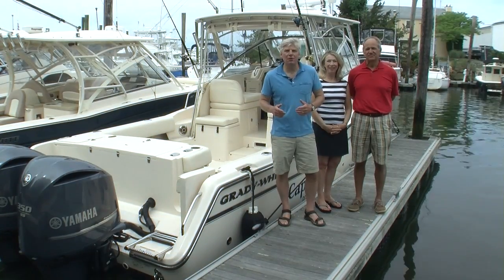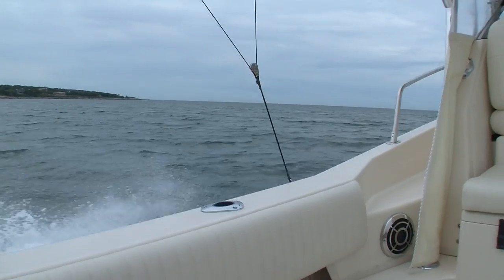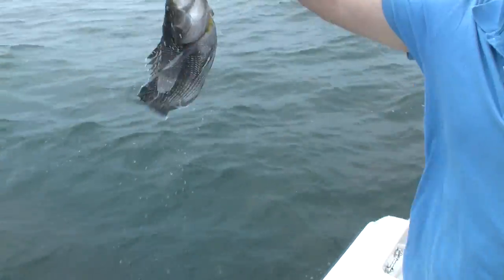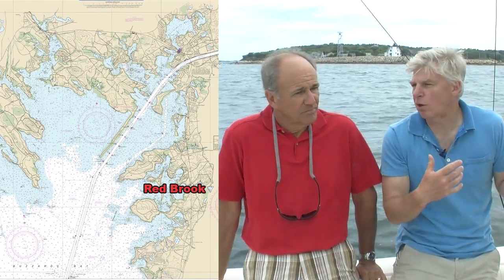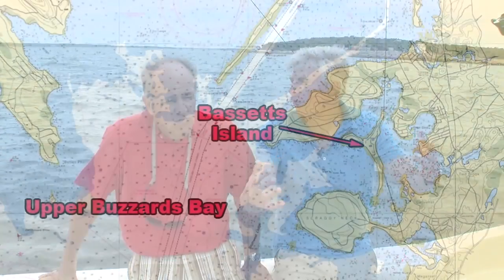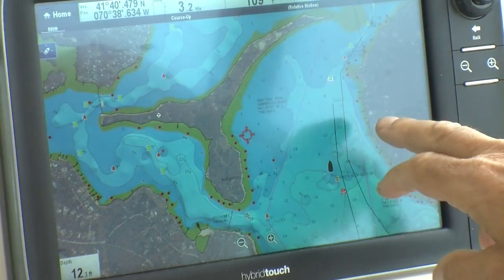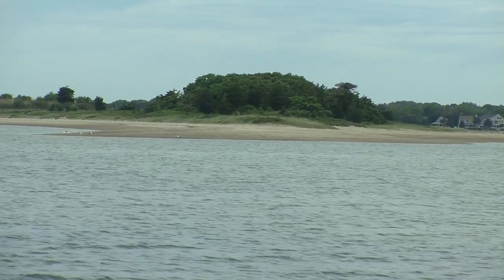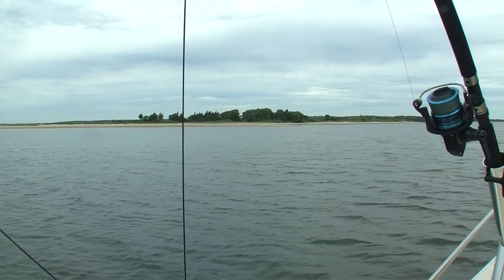Red Brook Harbor Tour